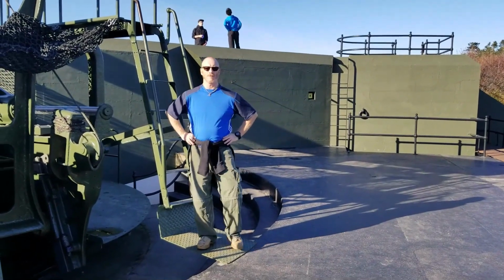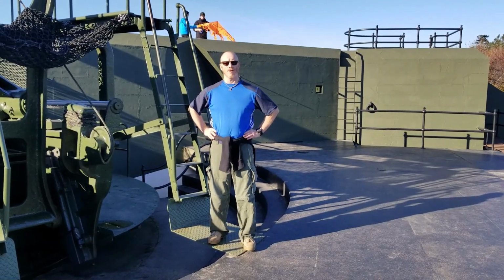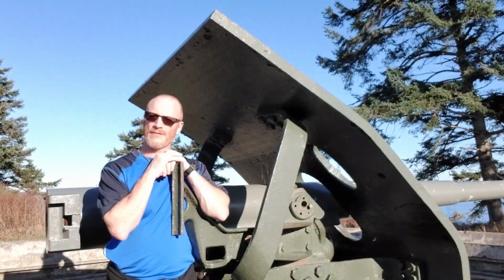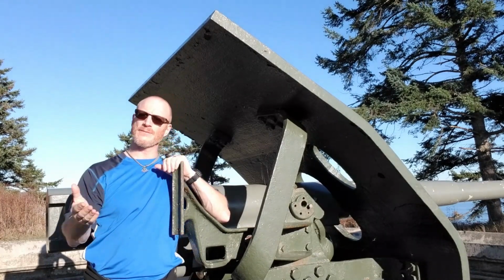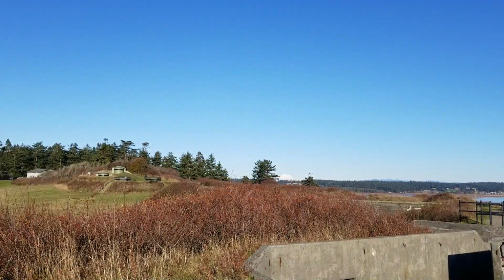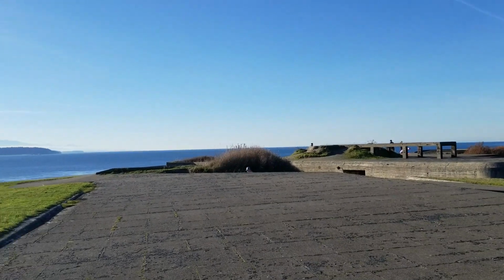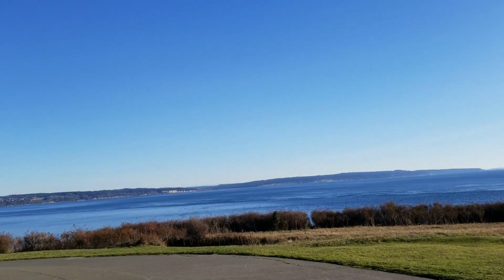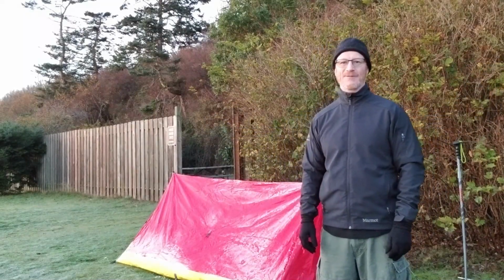Camping at Fort Casey - Amputee Outdoors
We were very lucky with the weather.  Bright blue sky, gently breezes and fairly warm.  Historically interesting, great campsites for RVs or tents, (not hammocks though), and a wonderful place to watch the sunset.

Here's a link to the site where you can reserve a campsite and get more information about the fort.